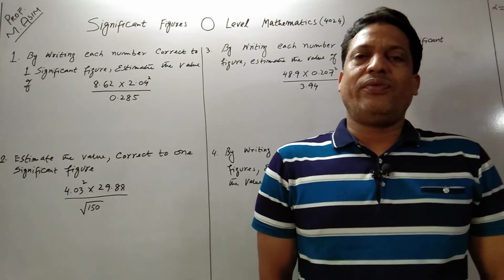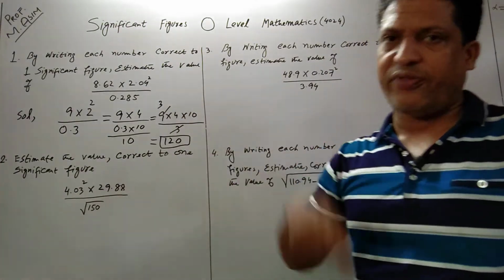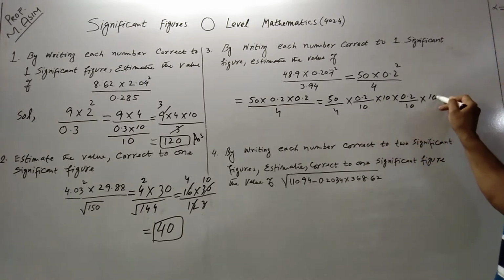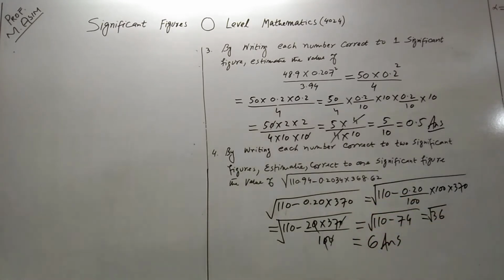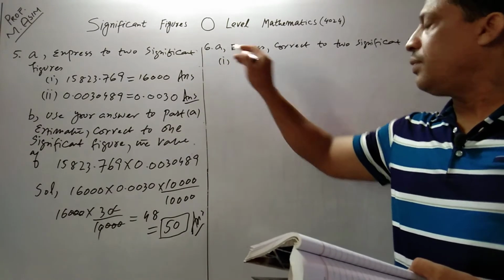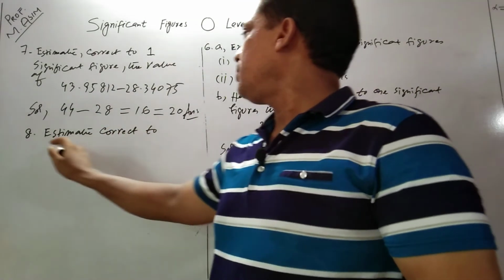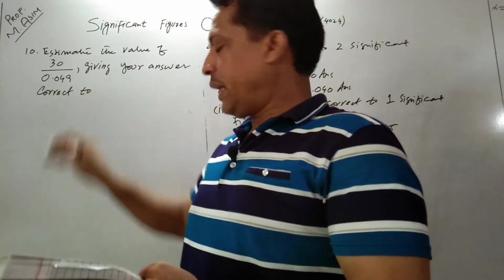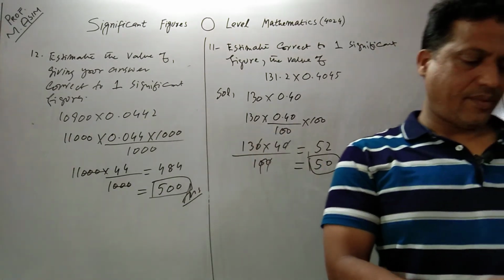Significant Figures lecture#2(Rules and Rounding off ) O Level Mathematics ( 4024 ) PAST PAPERS.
Hi ,I am Muhammad Asim ,I want to teach you online O level math (4024), with your motivation , I will cover all topics of O level math .I will take questions from  math Book 1, Book2 , book 3 and Book 4 and past exam papers, like in this lecture I choose one topic i-e Significant Figures , i will give you all methods to simplify any kind of Significant Figures.Also i will do past exam papers, so that after my lecture you will be able to simplify each and every question of this topic which I will teach you .